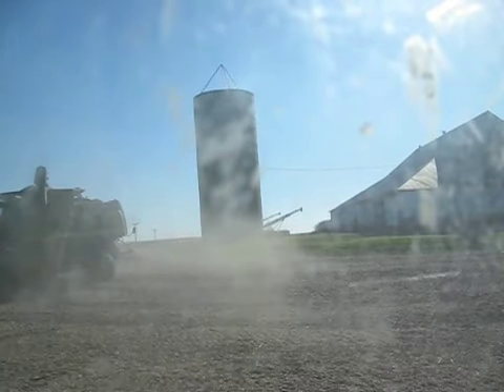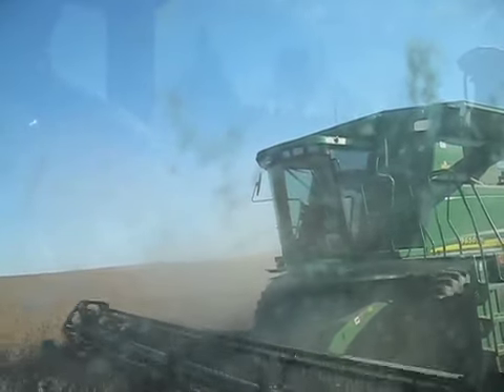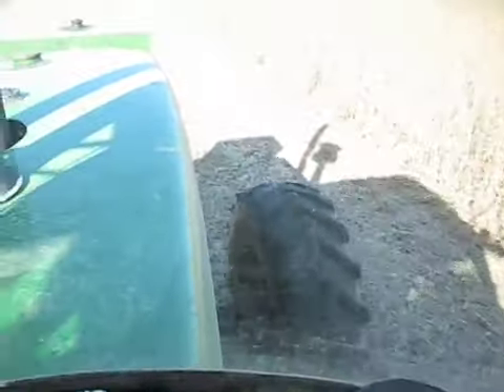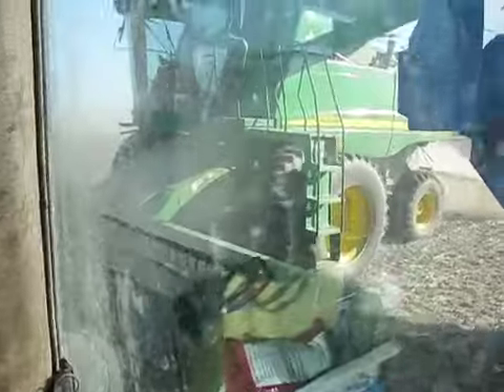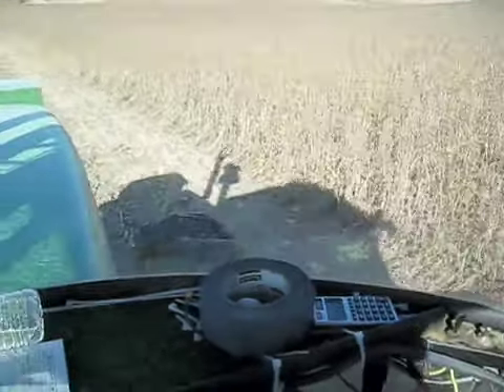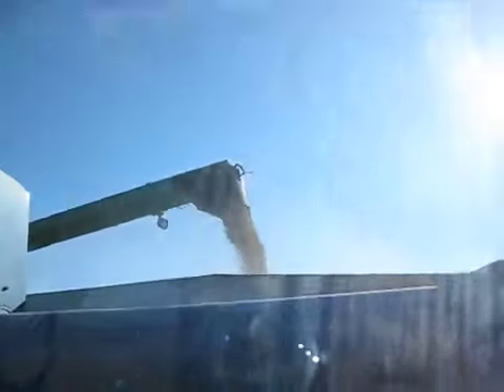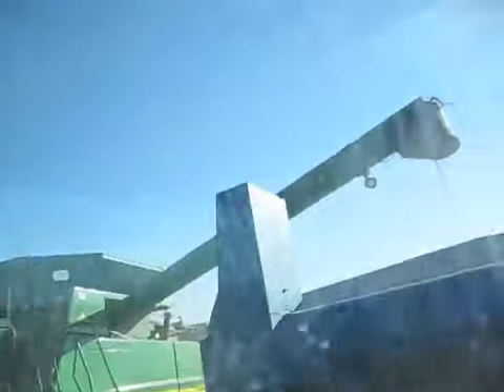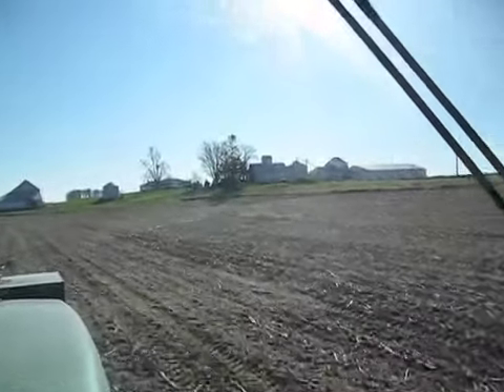Delhotalfarms.com-The start of soybeans for 2009!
We finally started soybeans on November 5th 2009.  This is much later than usual but what are you going to do?  For being started this late it's amazing how smooth the soybeans have been running.